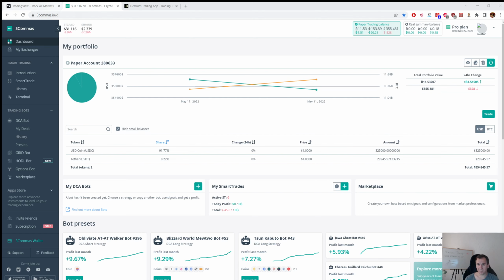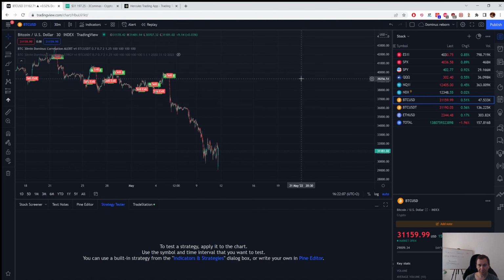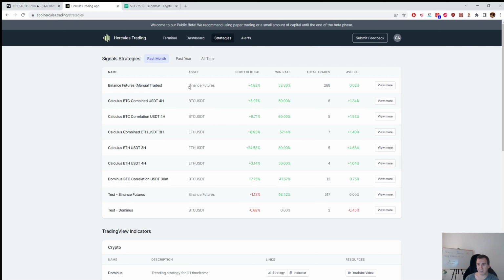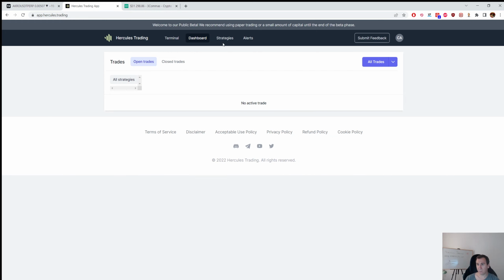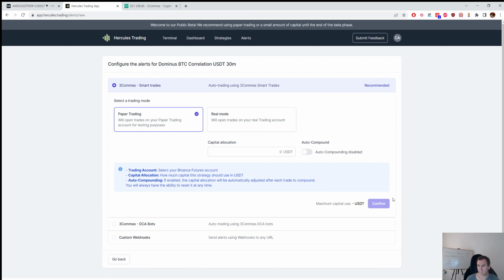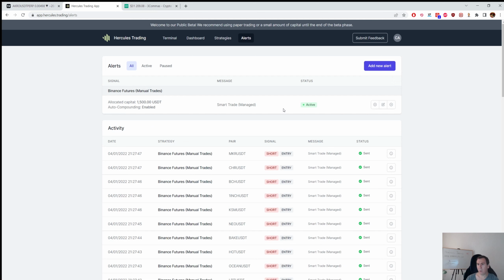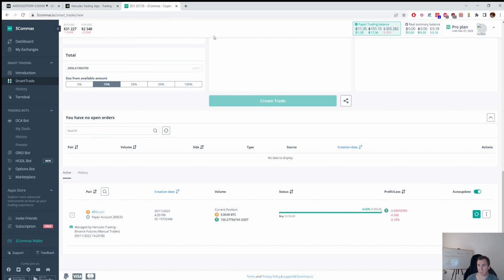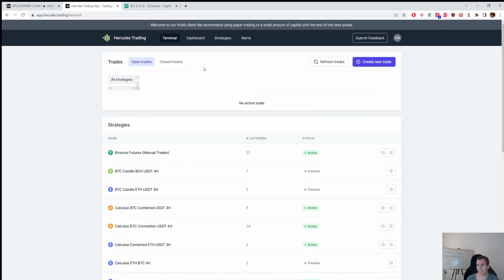Hercules Trading Signals APP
We just opened the signups for the signals app! 🚀

The signals are based on my most powerful TradingView strategies, like DOMINUS, CALCULUS and much more, but in this case you can use the app without the need of having a TradingView account.